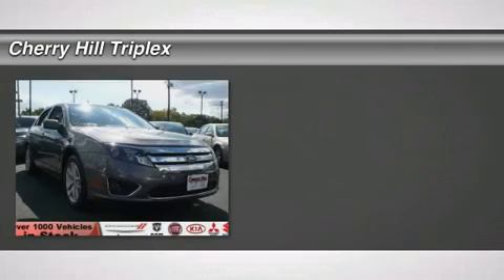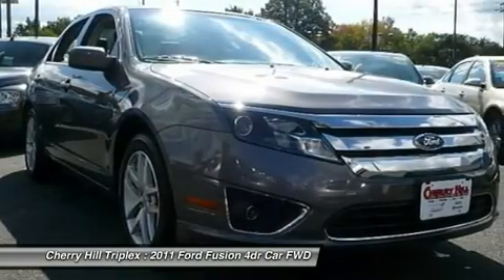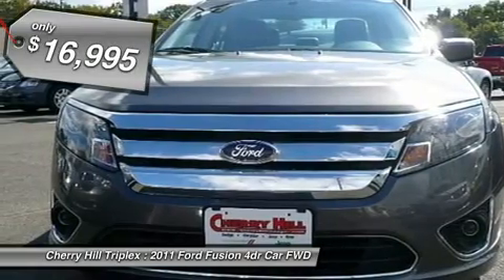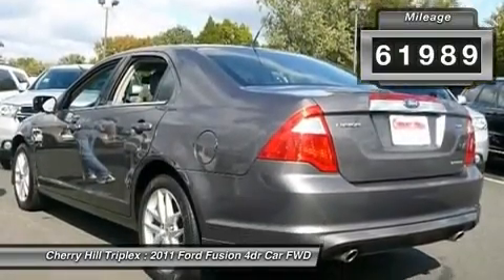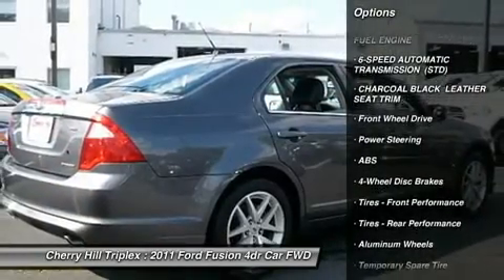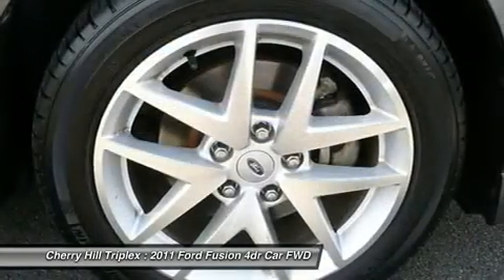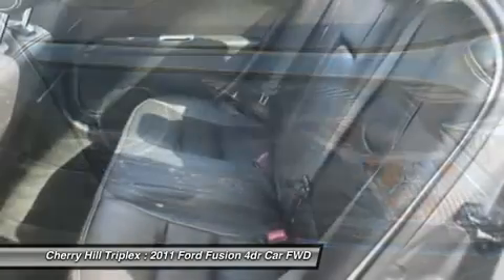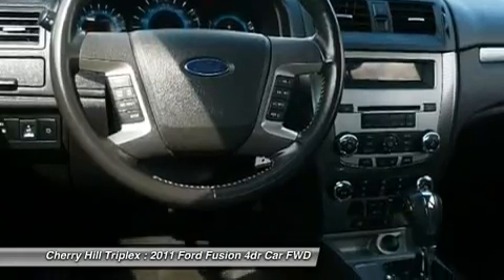2011 FORD FUSION Cherry Hill, NJ 61989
2011 FORD FUSION Cherry Hill, NJ
Stock# 61989
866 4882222